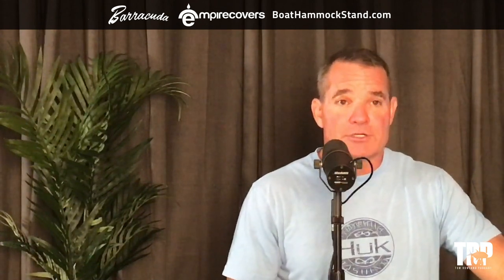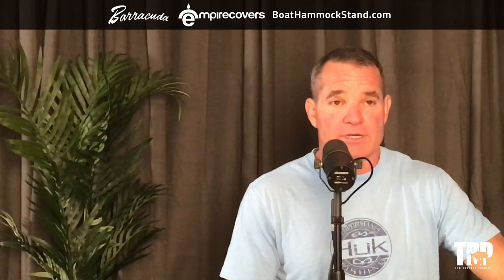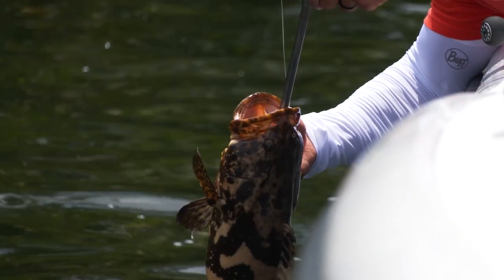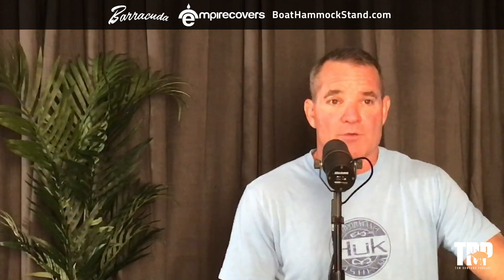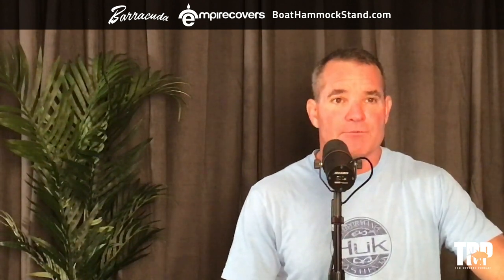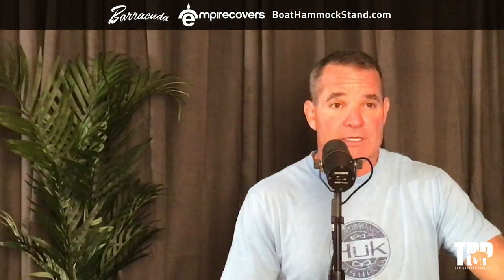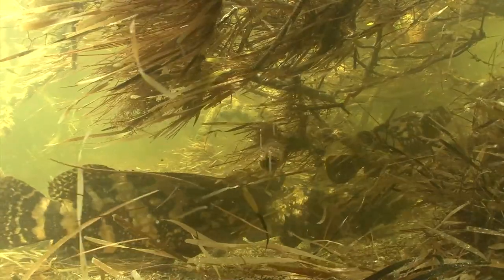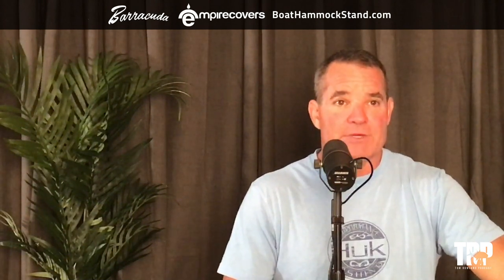How To Catch Juvenile Goliath Grouper In The Mangroves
This week we take another question from Instagram, talking about tips and techniques to have success catching juvenile (baby) goliath grouper in the mangroves. This is a perfect time to talk about this, because we target these fish in the first episode of the 2021 Saltwater Experience season. All of the techniques and tackle are still fresh on my mind, and I broke down everything that you need to know to have success catching these fish.